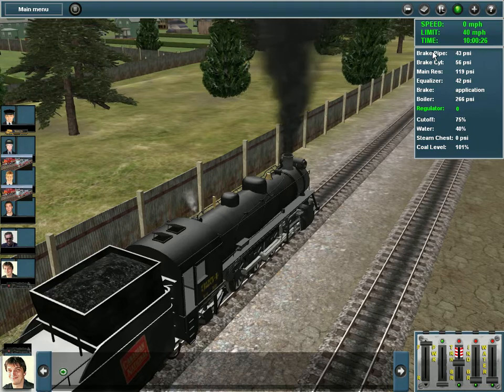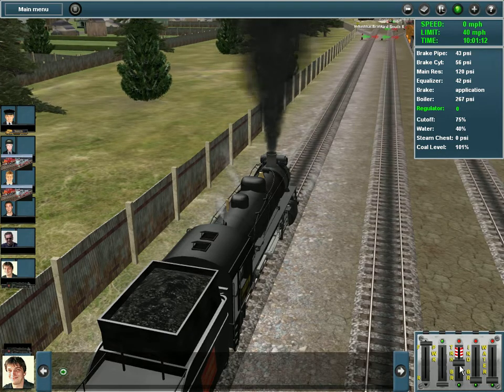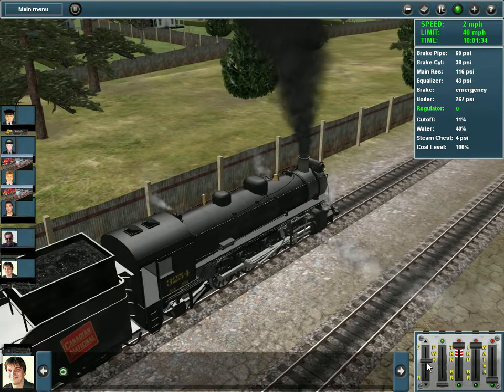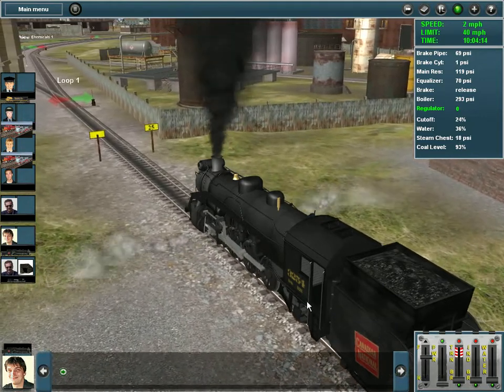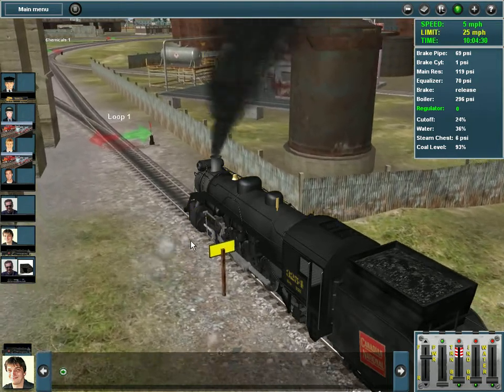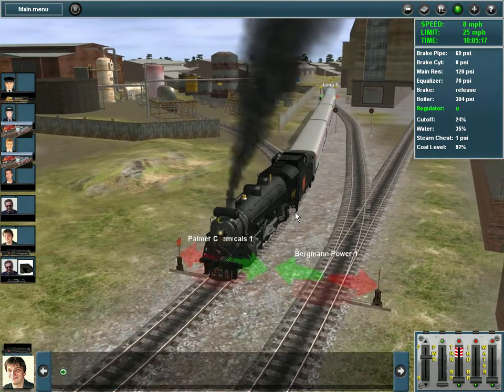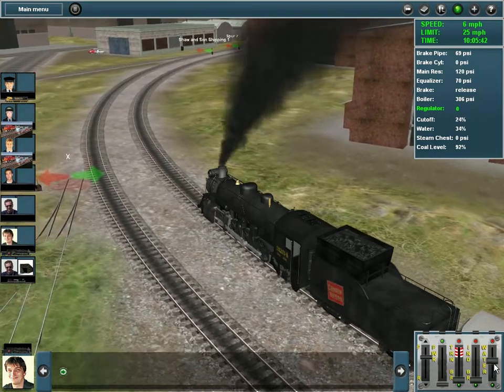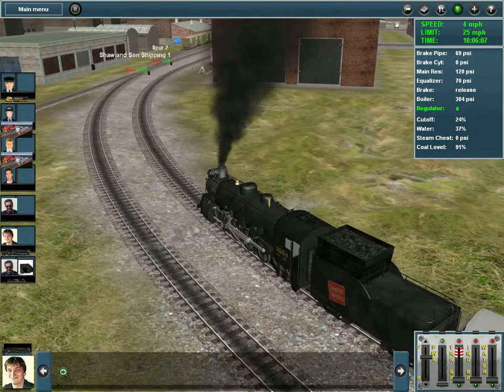How to drive a USLW CN 2-8-2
Just a quick tutorial you steam guys will already know. If there are any question, tell me and I would be happy to answer. Also, fraps has been a pain and won't let me record in game sounds at the same time. Enjoy!